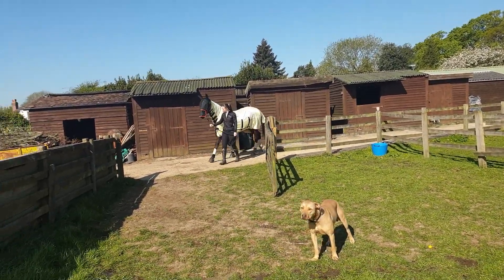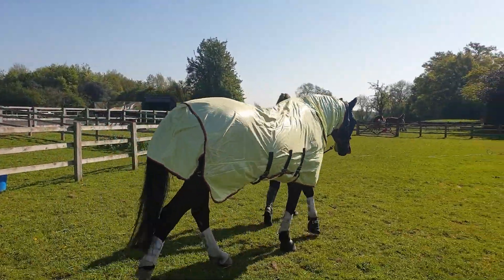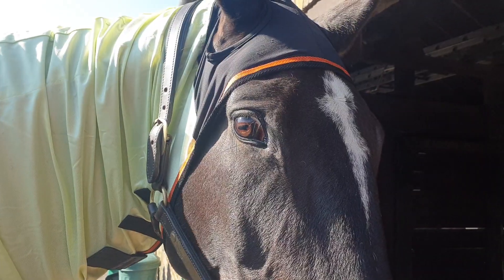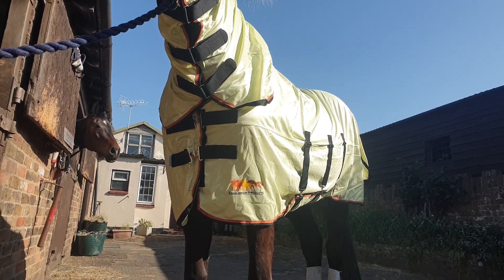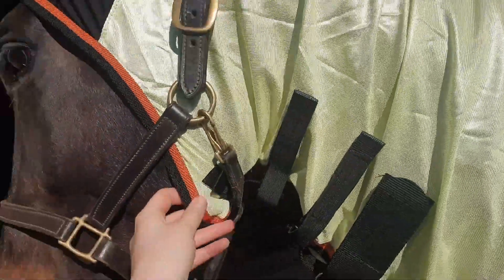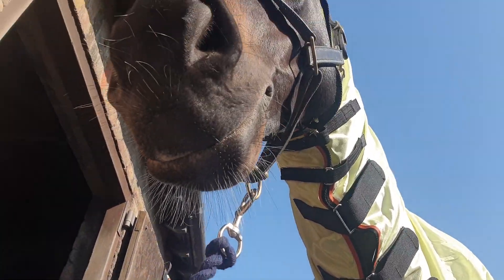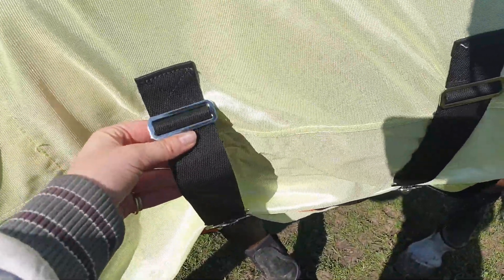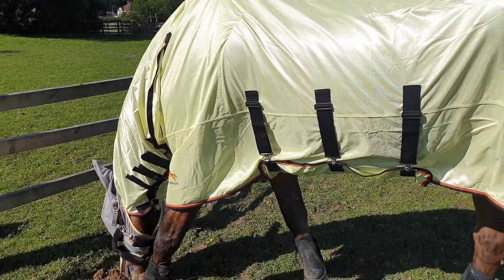Field Relief Fly Rug review by Daisy Coakley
Keeping those flies away so that your horse can graze in peace! Take a closer look at the Field Relief Fly Rug and why Dressage Rider Daisy Coakley loves it for her horses.